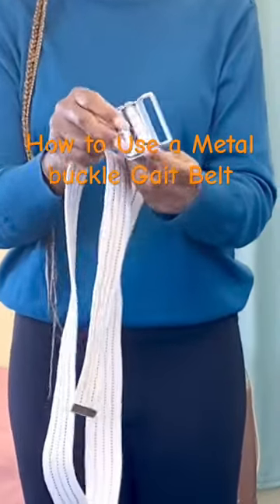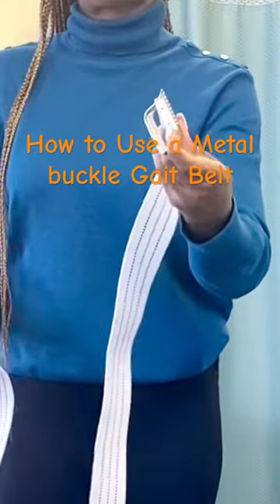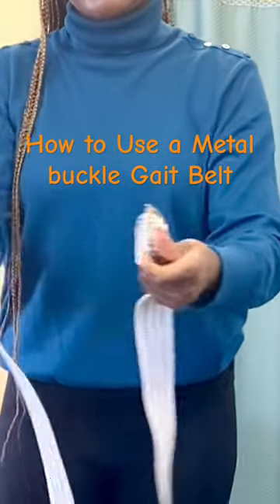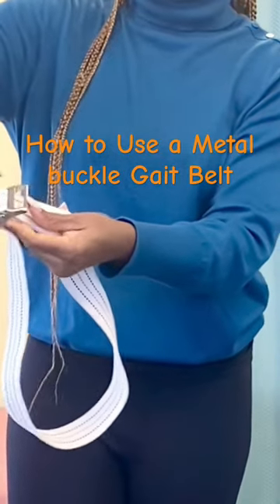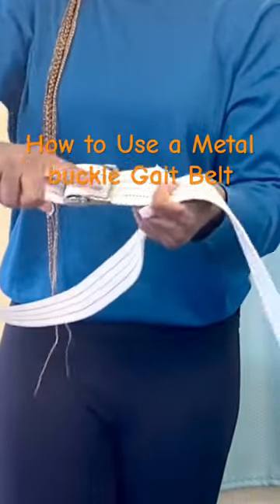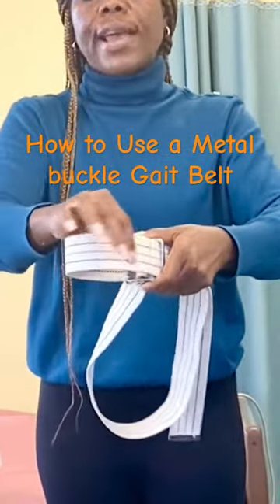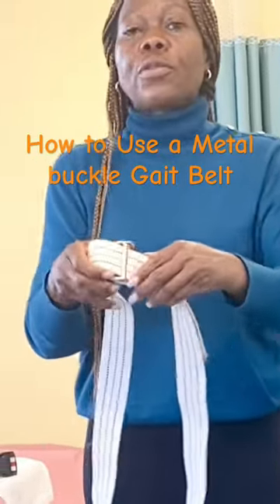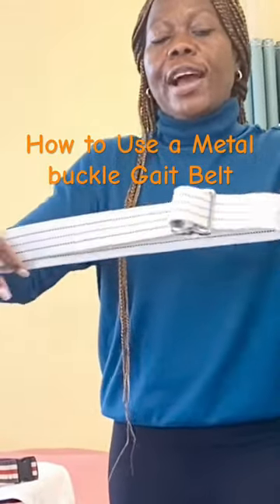How to Use a Metal Buckle Gait Belt / CNA Skills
Simplified way of using gait belt@skillsmadeeasy7943